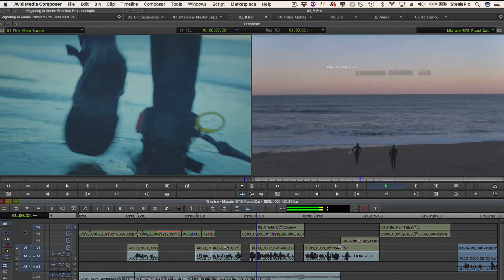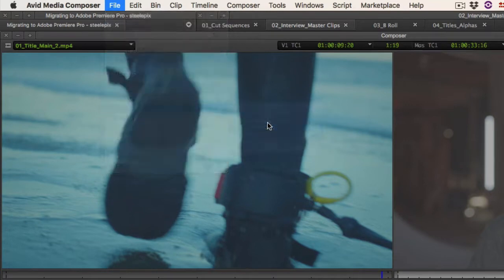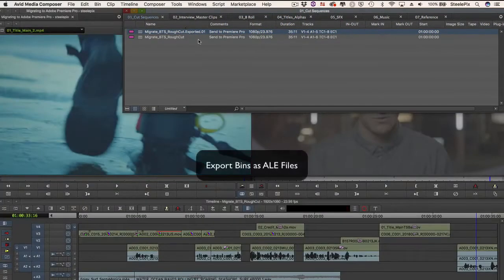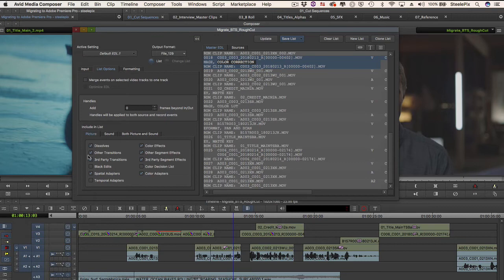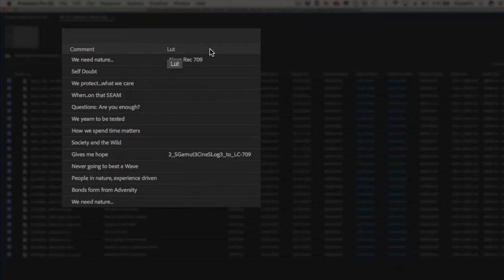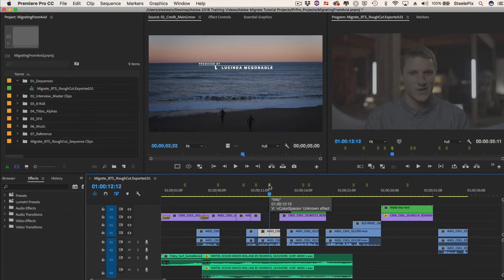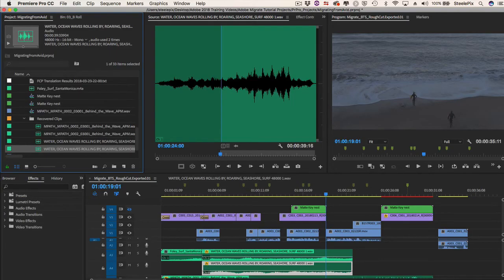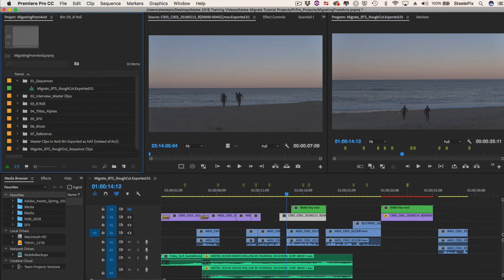4638 Easily migrate from Avid Media Composer 1of1